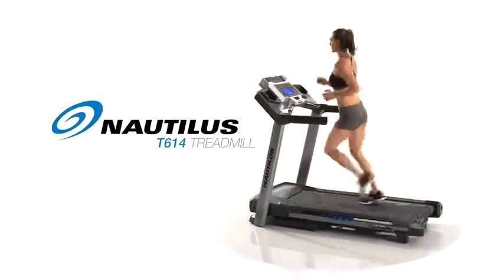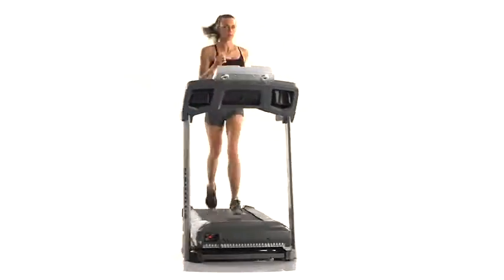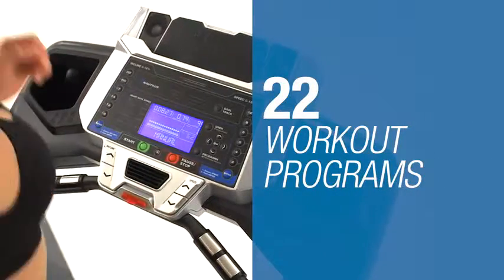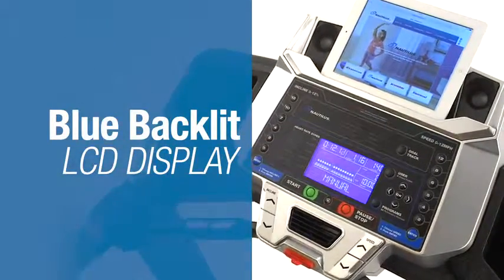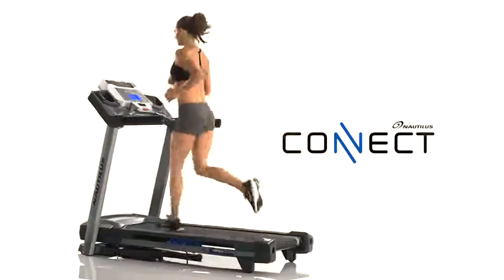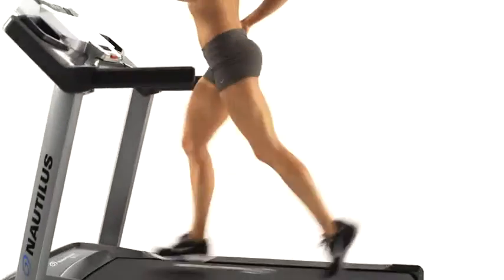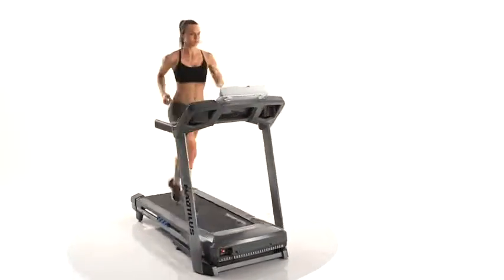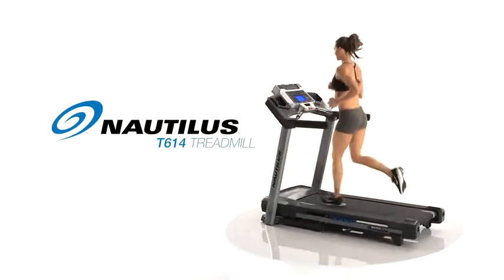How to use and buy- Nautilus T614 Treadmill-2019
You just click on the link for Buy this Treadmill

Goal Track capability enables users to set individual exercise goals
12% motorized incline
25 programs: including manual, quick goal, train, weight control, heart health, interval and custom workouts
StrikeZone cushioning system for a smooth run
2.75 CHP motor that offers reliability, high responsiveness and performance for the user